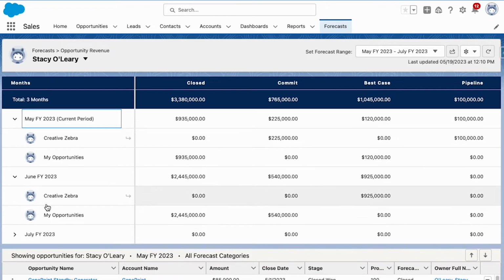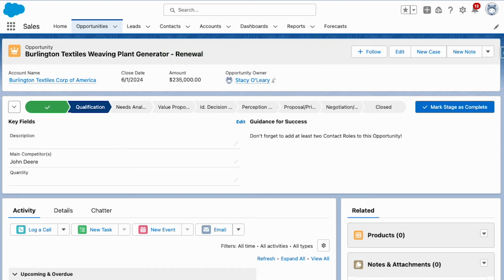Salesforce Sales Cloud Explained in 100 Seconds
Ever wanted to learn more about Salesforce but just haven't had the time? Don't worry, we've got you covered. Welcome to our 100 second series!

In this video, Stacy 'O Leary (an extremely seasoned Salesforce Admin) explains Salesforce Sales Cloud in record speed. Because who doesn't love a little knowledge tidbit?